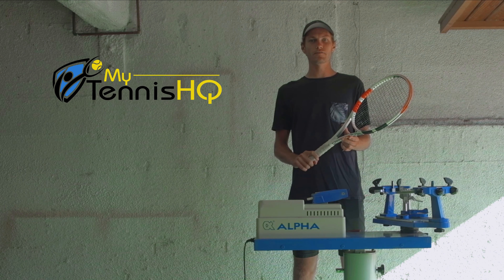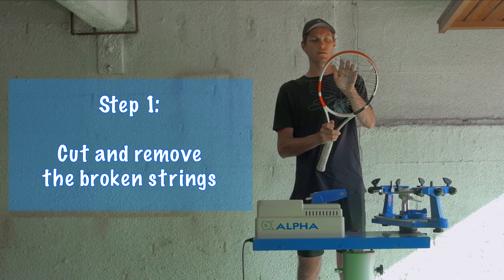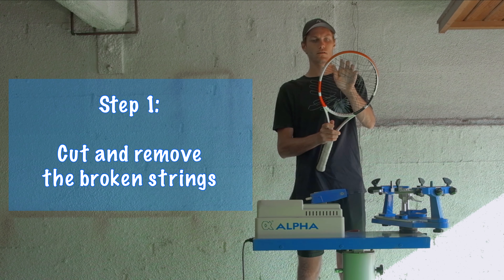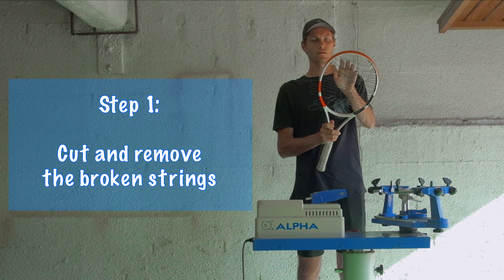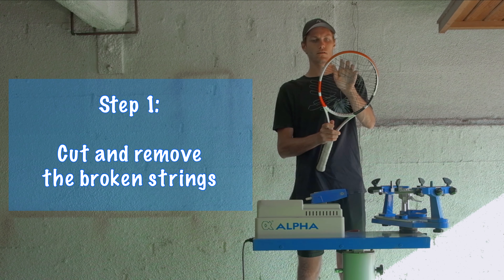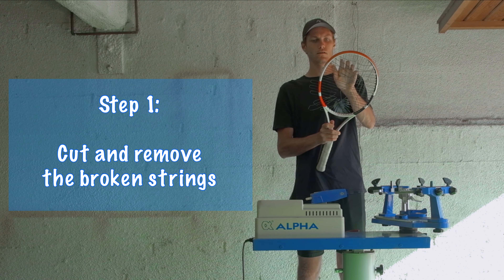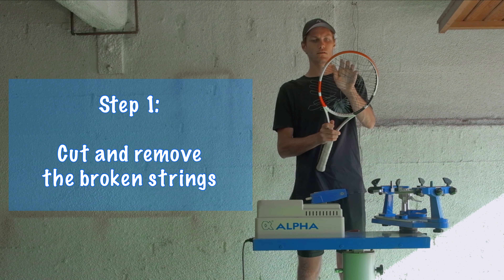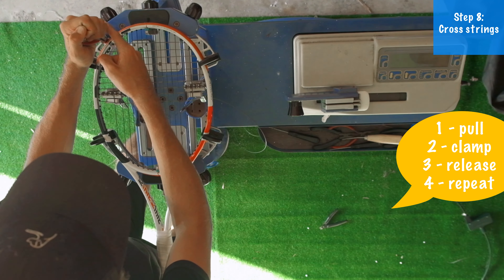How To String A Tennis Racket: Complete Step-by-step Guide For Beginners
Do you know how to string a tennis racket? Hi everyone, Karue here. Confession, I don’t know how to string rackets... So we decided to make a video for people who want to learn this skill (like myself). The goal with this tutorial is for anyone to be able to follow along with Austin and string their own racket. Stringing can be intimidating, so we wanted to give you a way to learn it properly.

Before you start, keep in mind a couple of things. First, stringing machines are different from one to another, so make sure you know your tool. Second, people who string tennis rackets have different tips and tricks on how to make the process easier. In this video you’ll learn Austin’s tips.

In the market for a stringing machine? Here are the best ones you can buy right now: